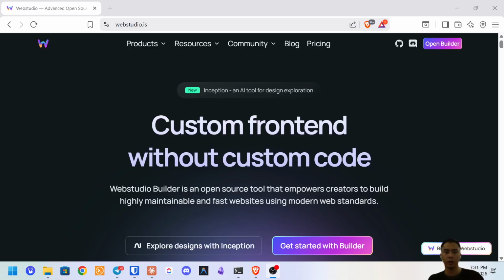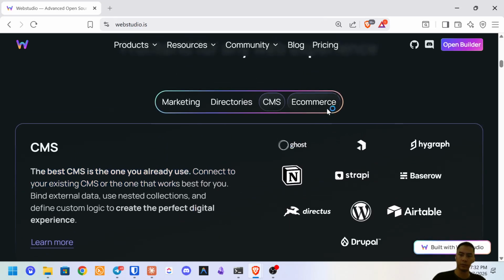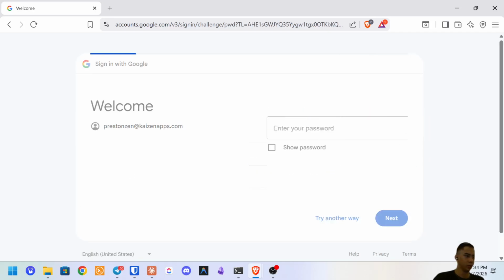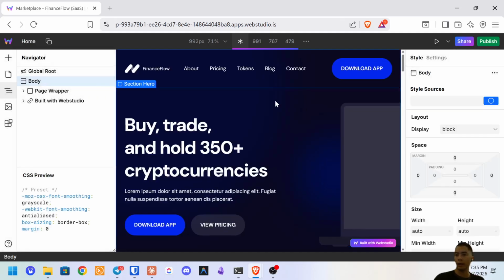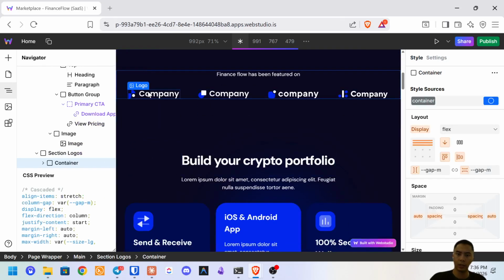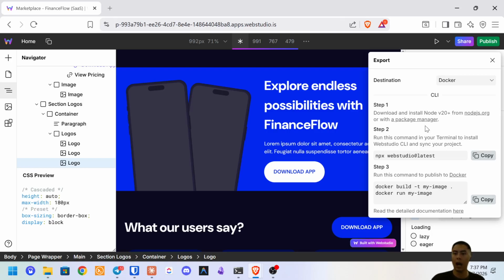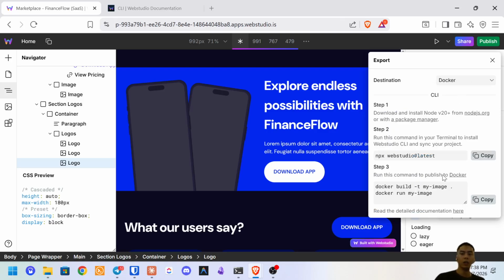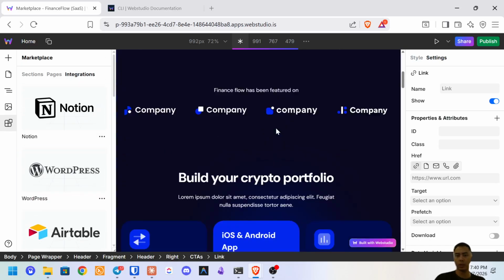Is Webstudio the FUTURE of Content Management Systems? - First Look 2026